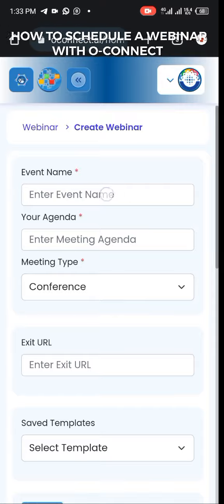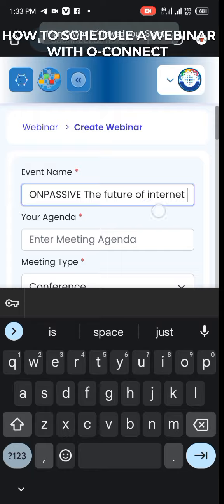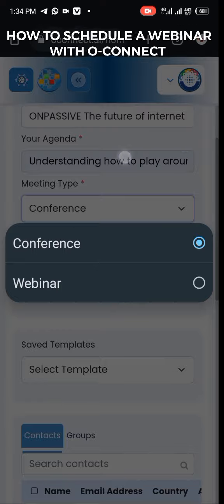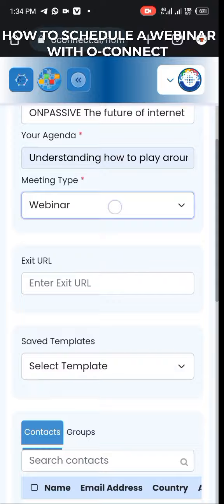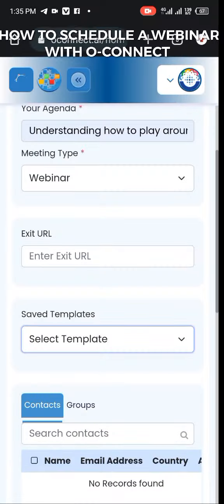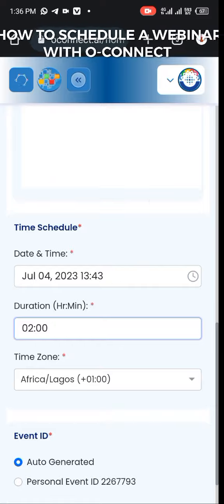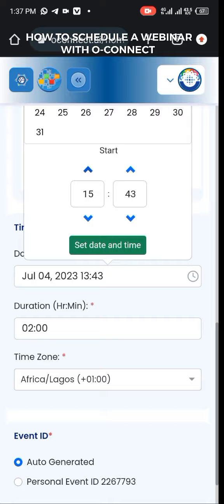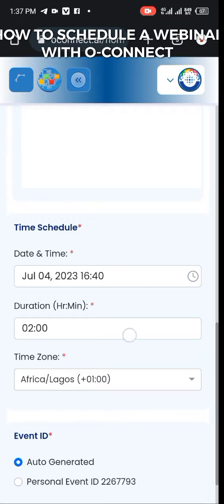STEPS ON HOW TO SCHEDULE A SUCCESSFUL WEBINAR WITH O-CONNECT